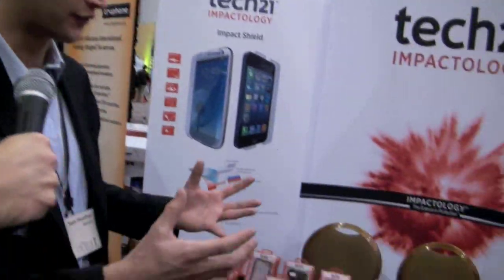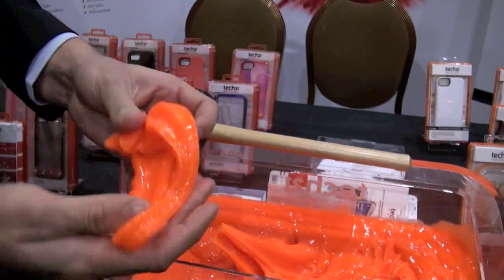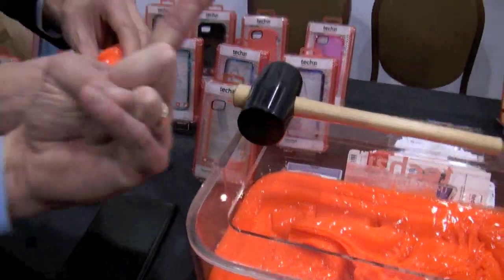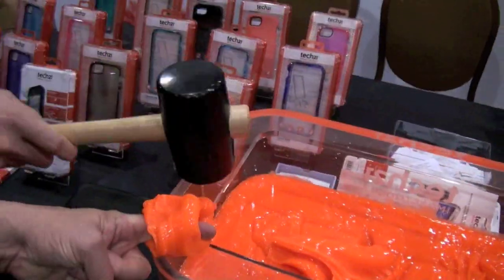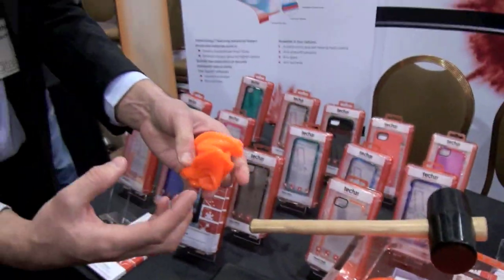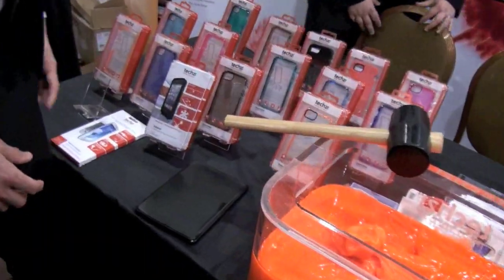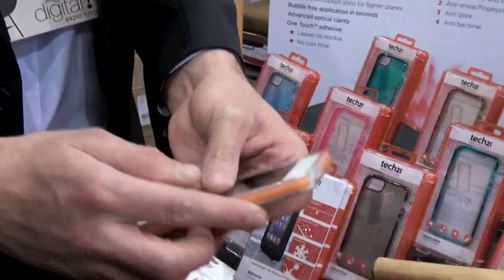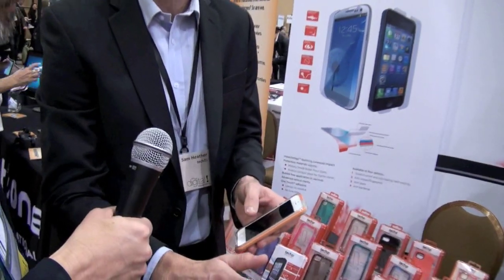CES2013: Hammer Time! Tech21 shows protection of its materials by hammering editor's finger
At International CES 2013, Tech21 showed off some of its "orange goo" that can help protect devices such as a smartphone. To show how durable it is, Computerworld's Matt Hamblen gets his finger hammered while being protected by the goo.